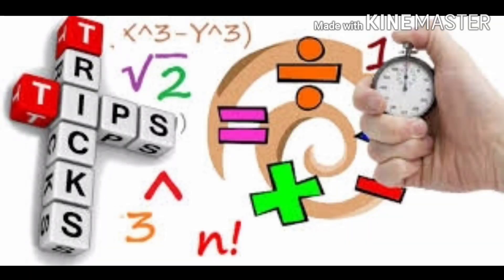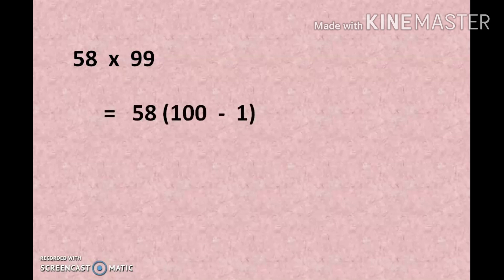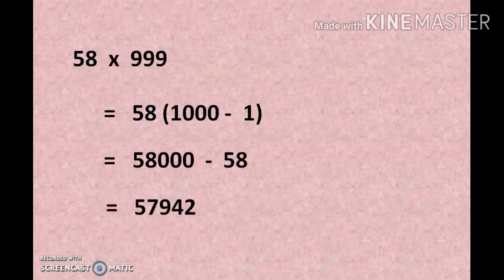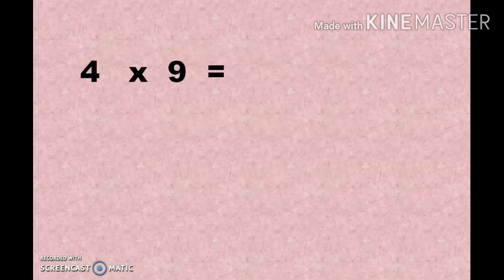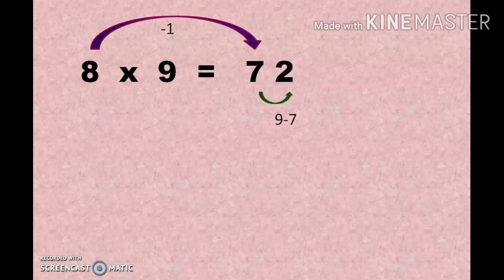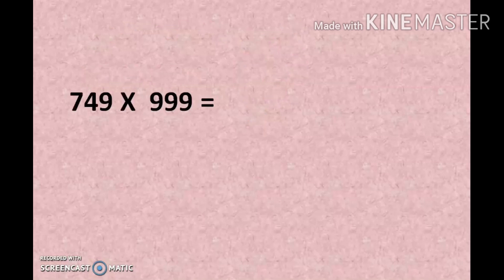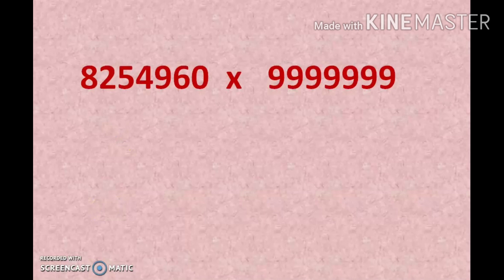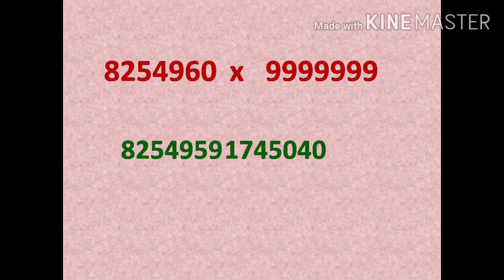How to multiply a number by 9 series within few seconds??? | English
In this video I am going to explain how to multiply a number by 9 series in two methods...
These methods will be useful for those who are preparing for competitive exams where time plays an important role...
Practising these type of tricks will help to increase your calculation speed...